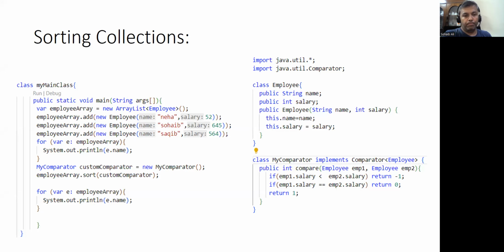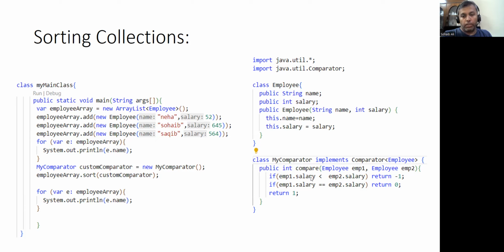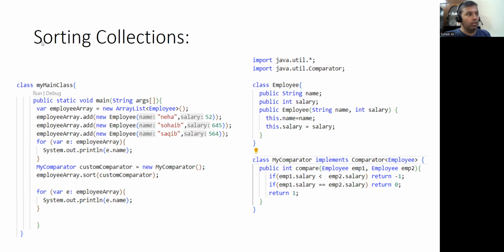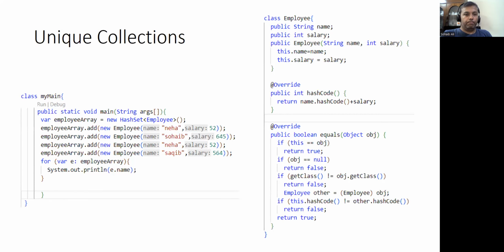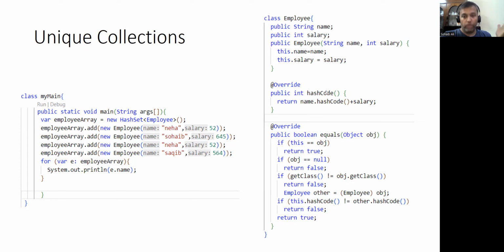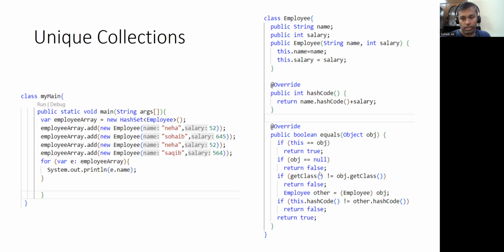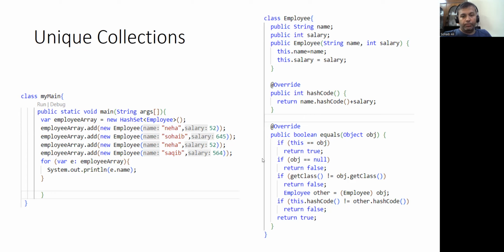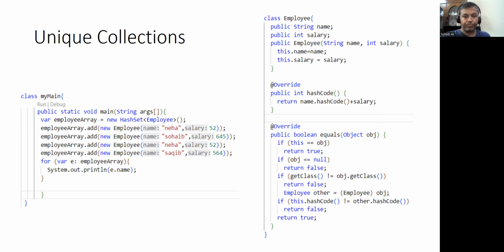Week 4: Java Collections - Uniqueness and Sorting